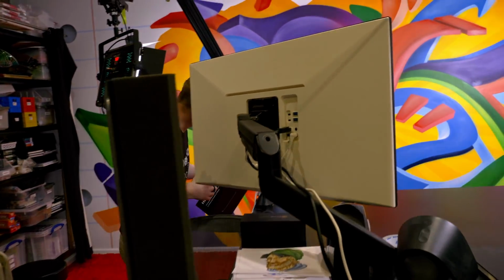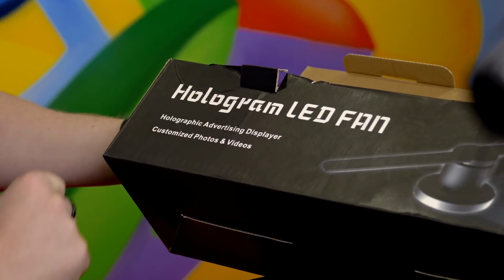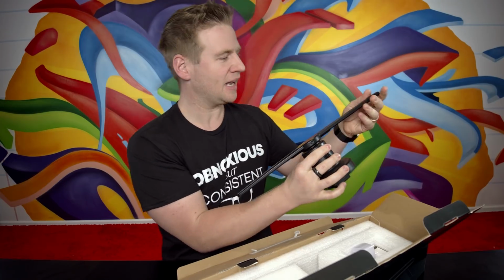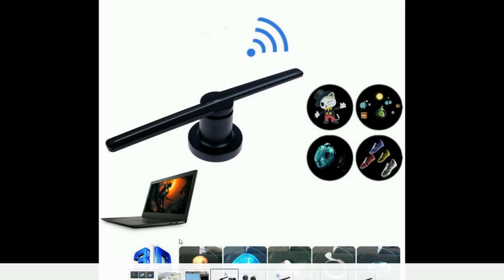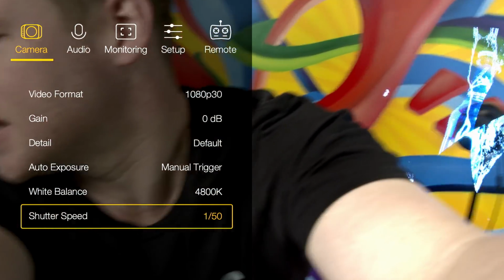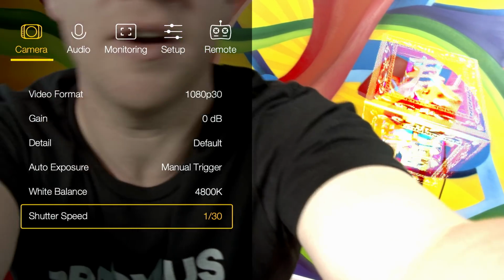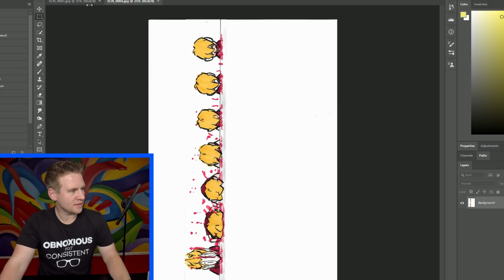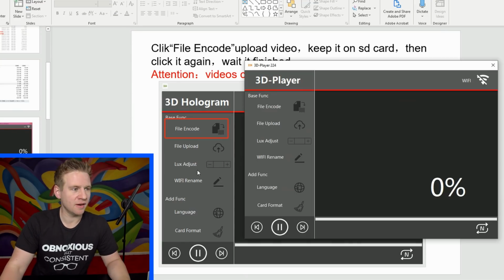Can I make HOLOGRAMS from this eBay Purchase?! - AWESOME or AWFUL?...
MORE OF ME! - Follow/Sub ↴